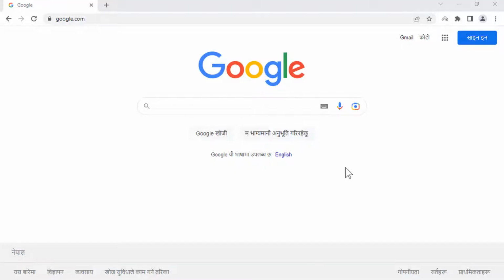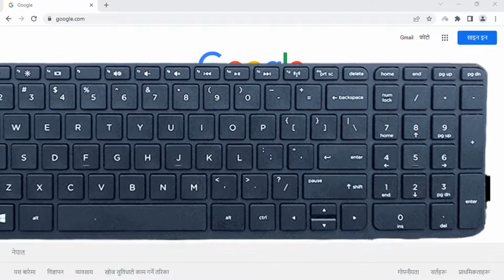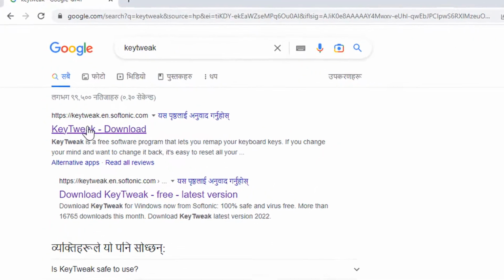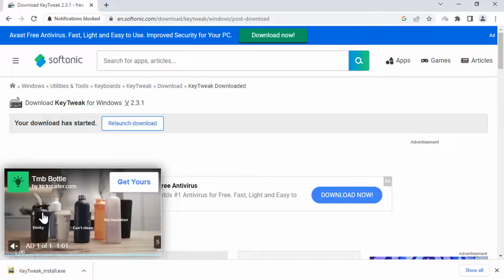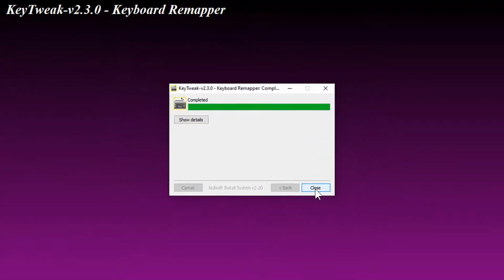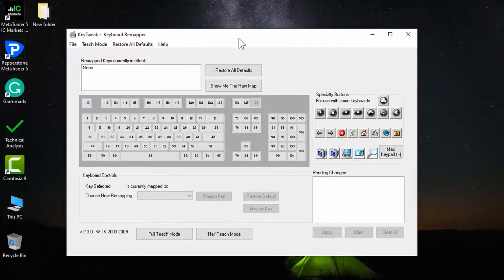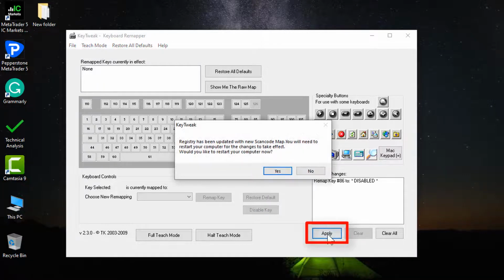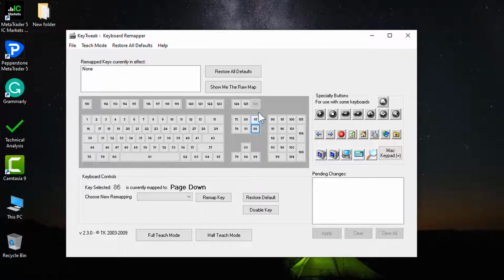How to Fix Auto Scrolling Problem In Laptop or PC | Auto Scrolling Problem Windows 10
In this video tutorial, we will learn how to fix "Auto Scrolling" problem in laptop or PC. These simple steps will fix your auto scrolling problem of Windows 10 and other windows.